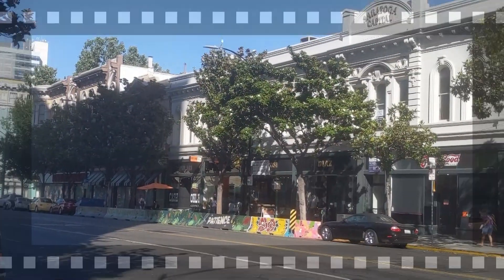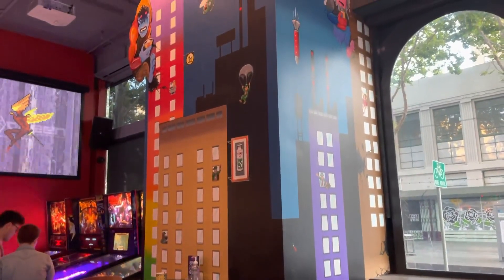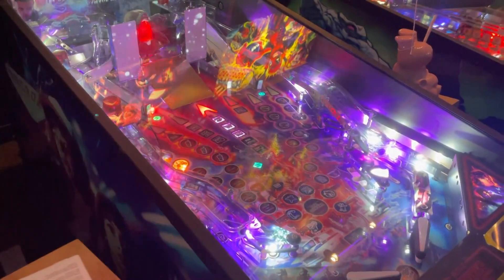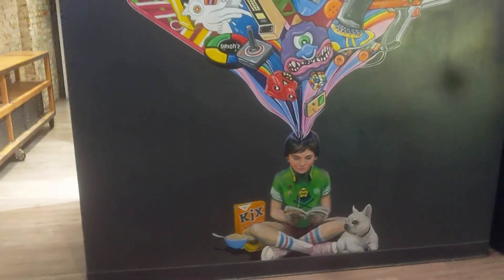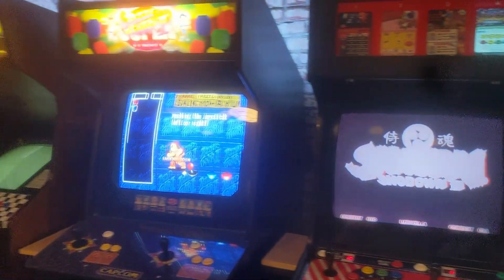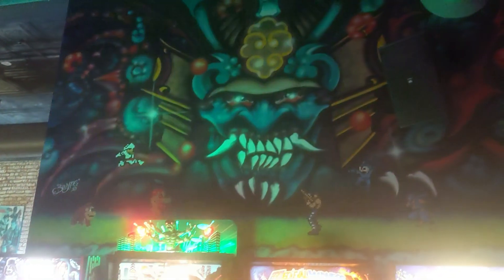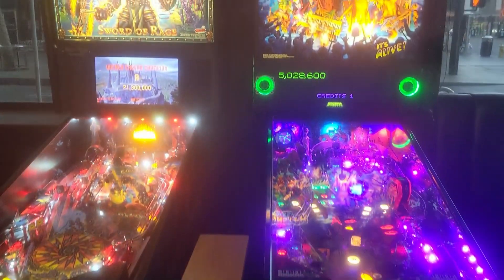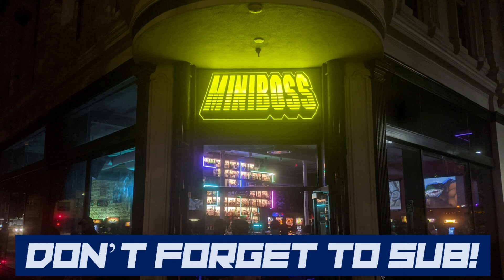Miniboss in San Jose, CA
When did you last go to a arcade?

Last week, my wife and I got a chance to finally hit up Miniboss in downtown San Jose!

We initially went for her colleague's going away party, but ended up staying at least a couple hours later to play all of the games - especially their awesome selection of pinball games - and eat some of the delicious food from the connected Super Good restaurant.

Overall, it was a super cool experience, and this is clearly one of those beercades you won't soon forget when you finally finish your food and drink, and roll your last quarter in your favorite arcade cabinet.

For me, I can confidently say this is a must visit beercade, and I was even talking to my wife about having a birthday party here in the future on the way out, it was so much fun :)

Cheers and have fun watching the video!